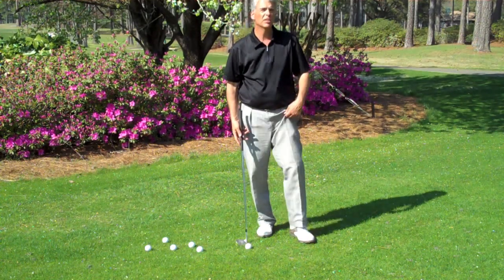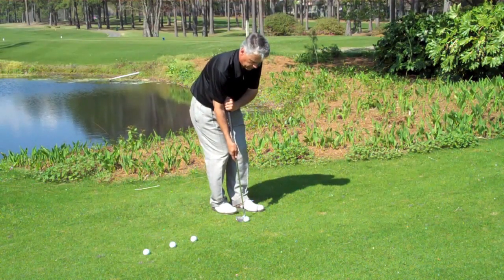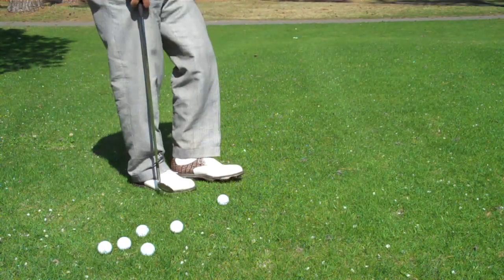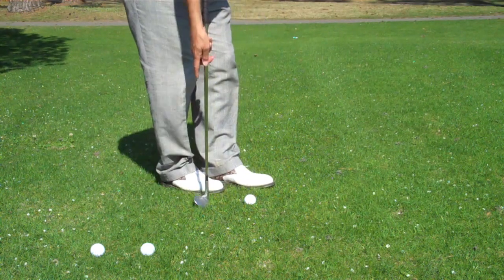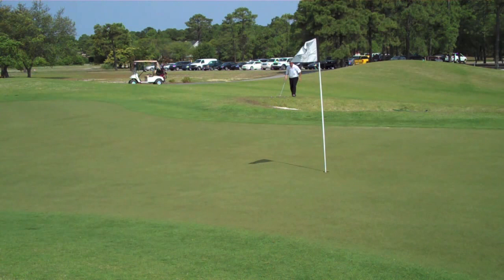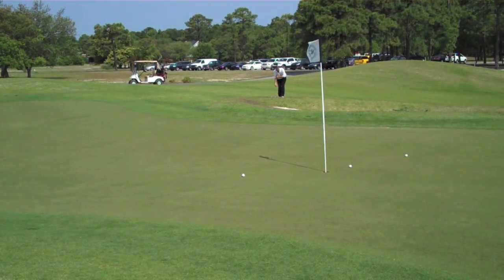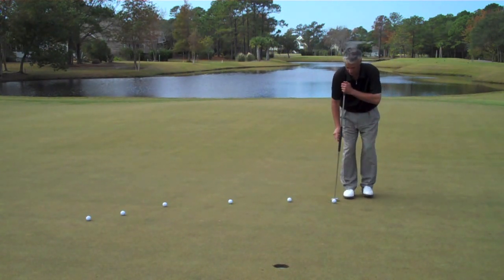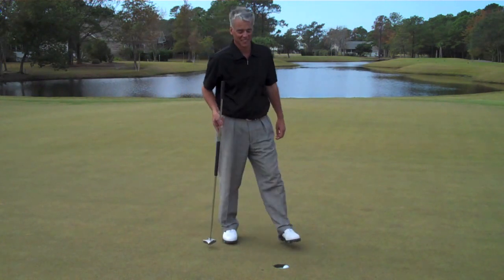Chipping Facing the Golf Hole